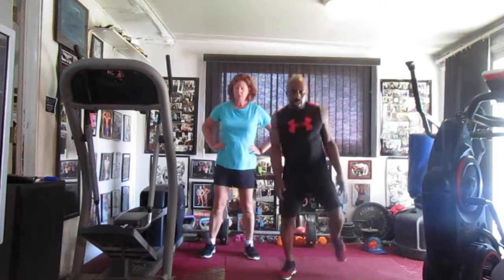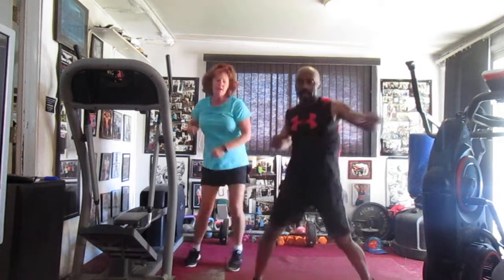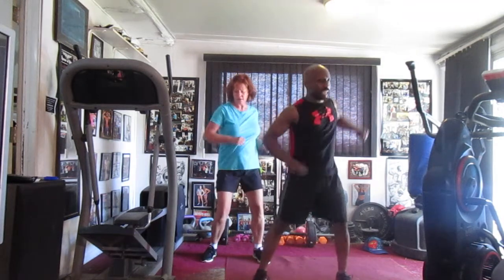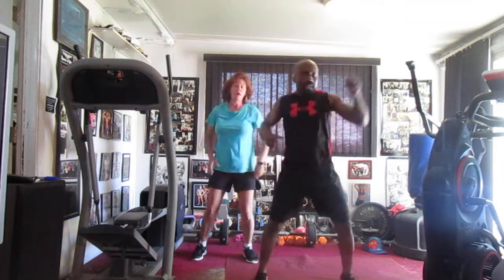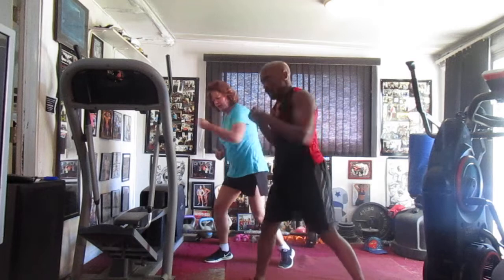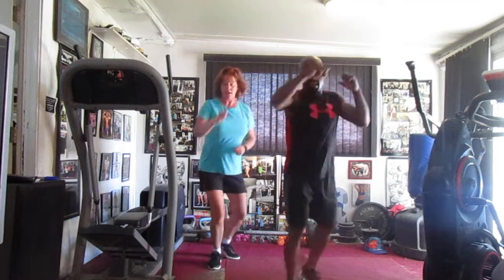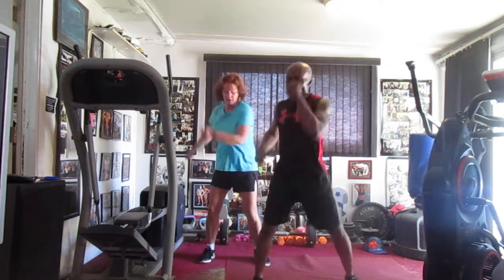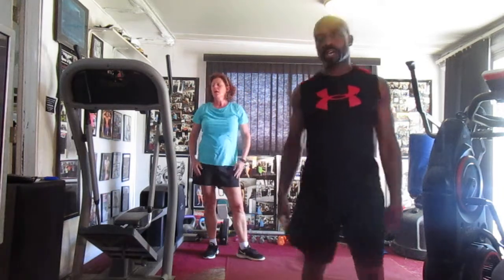I DONT CARE!CARDIO WORKOUT!ED SHEERAN AND JUSTINE B!!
CARDIO WITH MAMA K!!